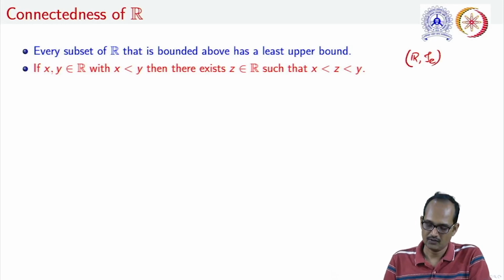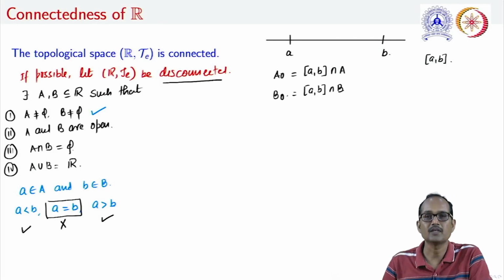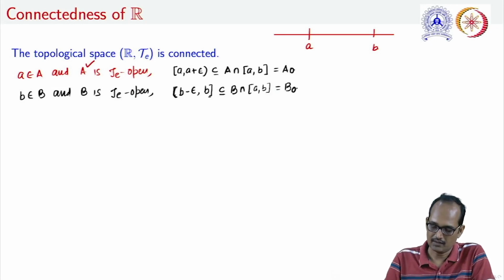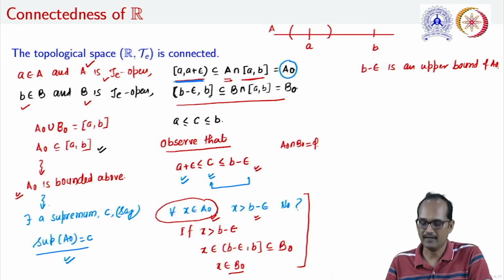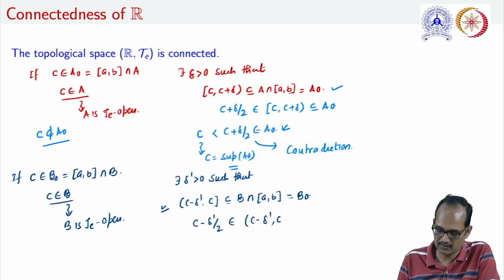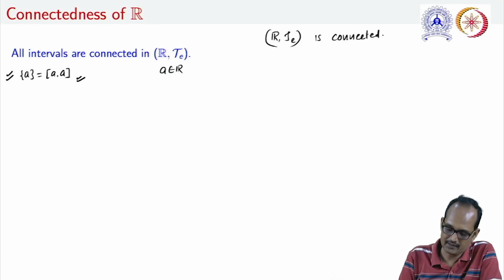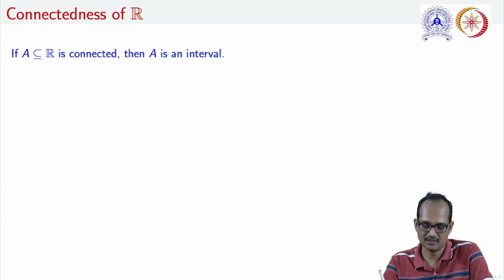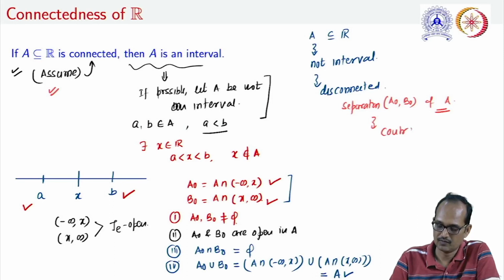Lecture 39 : Connectedness-V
Connectedness of R